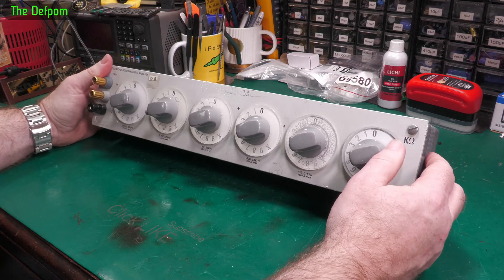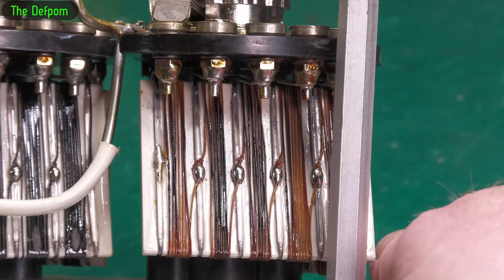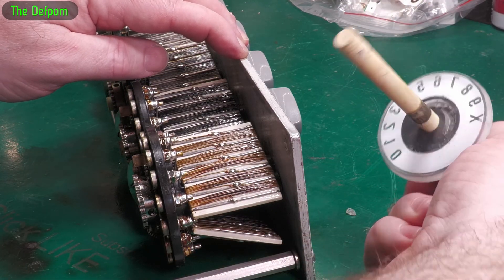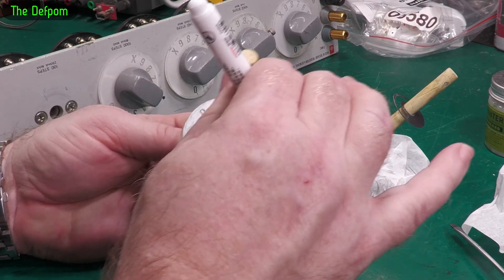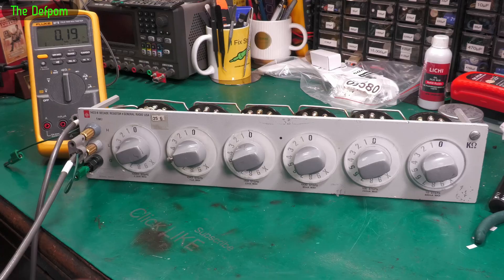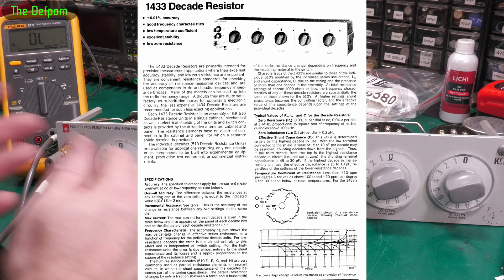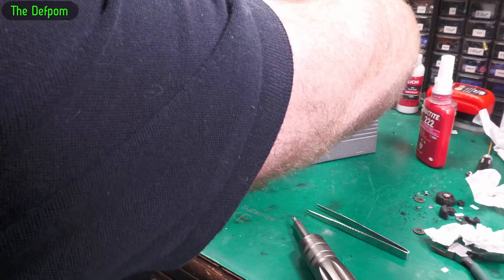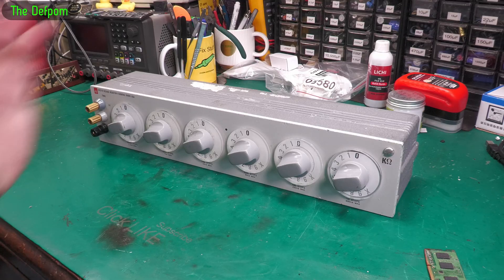🔴 General Radio 1433-B Decade Resistor Repair - No.1401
General Radio 1433-B Decade Resistor Repair

I free some stuck switches and repair / refurbish the GenRad 1433-B Decade Resistor.

My Electronics Tools (video and purchase links)